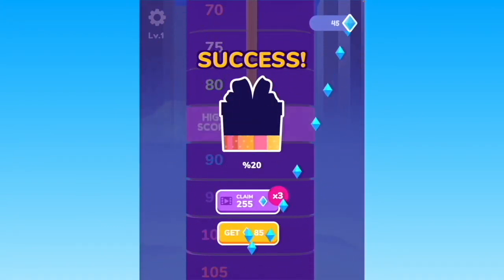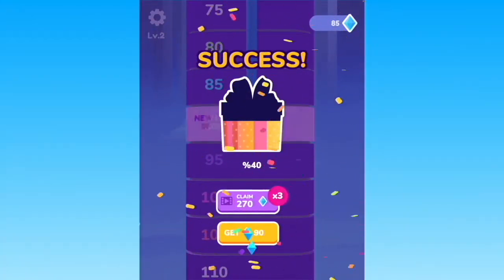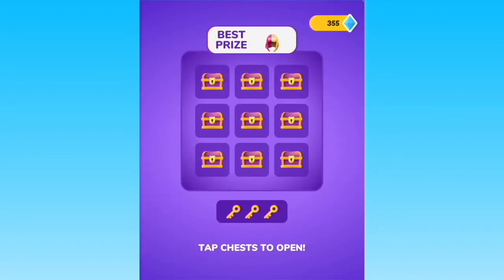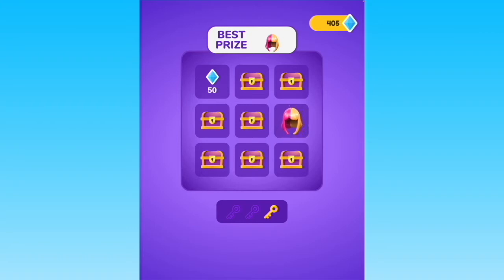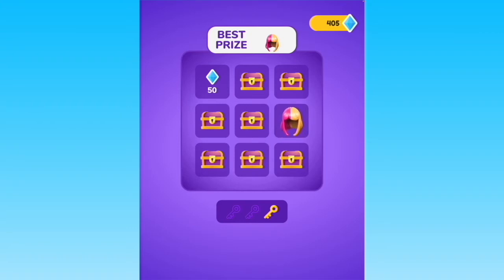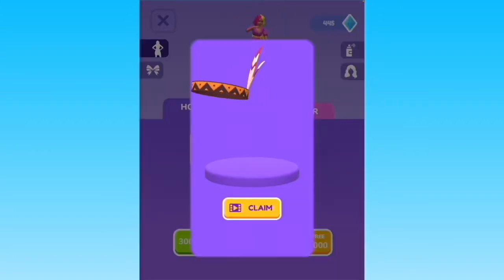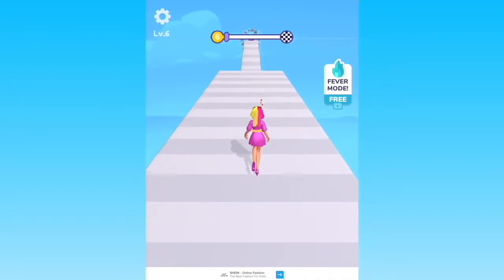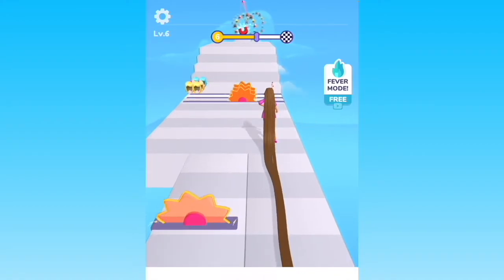Hair Challenge by Rollic Games - Part 1 with Levels 1-12 Walkthrough (Android, iOS)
Today we are playing Hair Challenge! This is an adventure in which you have a super long majestic hair! This popular hair runner game is perfect for you! Forget about all the other top free games and popular games! This is the best hair runner game, challenging but super fun! So come join the community and play Hair Challenge now! Sorry this video is in bad quality. 😂

▬▬▬▬▬ ♫ Intro Music ♫ ▬▬▬▬▬
Track: LAKEY INSPIRED - Chill Day

▬▬▬▬▬ ♫ Montage Music ♫ ▬▬▬▬▬
2. Song: MBB - Good Vibes

3. Song: Jarico - Landscape

4. Song: Mike Chino - Inner Peace

5. Song: Justhea - Mediterranean Sea